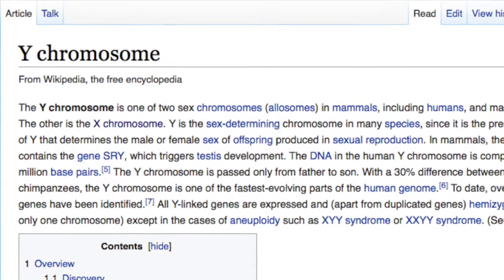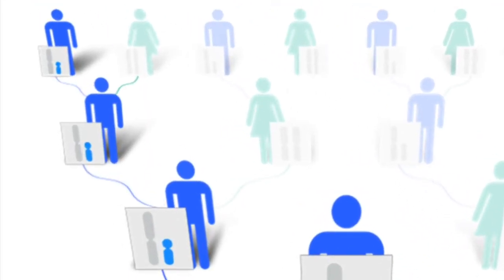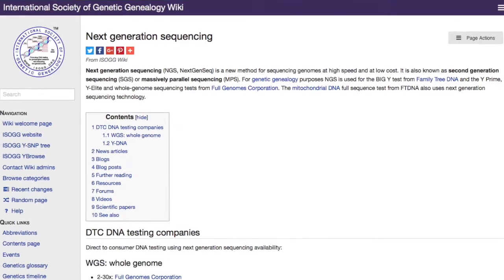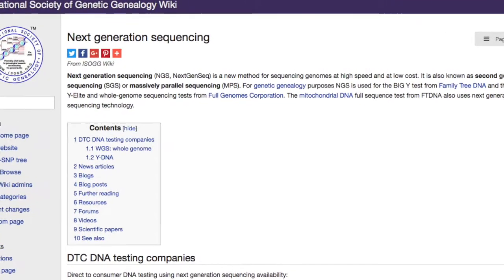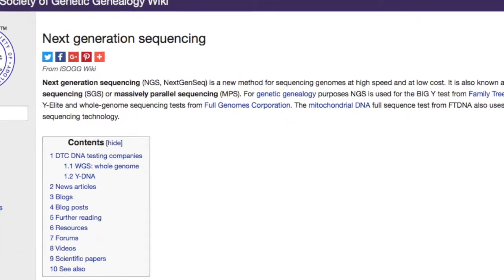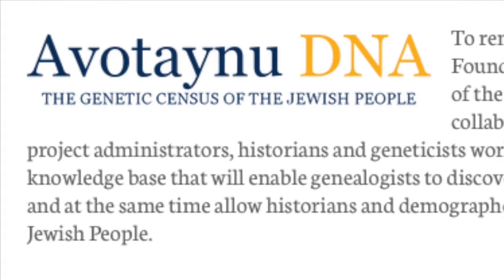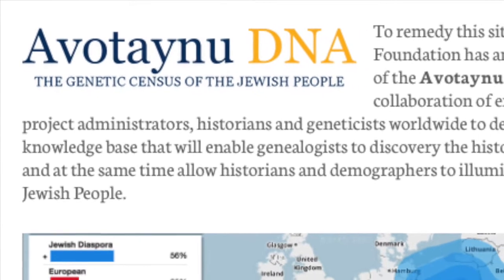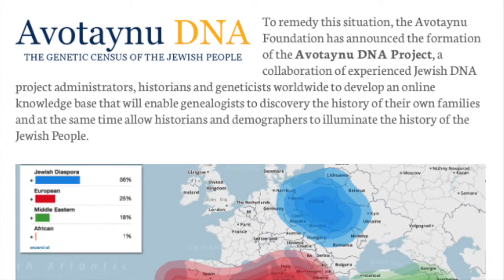Y-DNA Testing with Michael Waas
In this new series I interview genealogists to find out about things they think you should know. For our second interview we caught up with Michael Waas while at the IAJGS Conference in Orlando to talk about the Y-chromosome and Y-DNA testing. Michael is an Anthropologist, Archaeologist, Historian, and Genealogist who has been working with the Avotaynu DNA project. The Avotaynu DNA project has been conducting what it calls the Genetic Census of the Jewish People, collecting autosomal DNA, Y-DNA, and mitochrondial DNA (mt-DNA).

Michael discusses the Y-chromosome and how the testing works for genealogy. He discusses the differences between STR testing and Next Generation Sequencing, which has only recently become available to the public at large, and the proper way to approach using Y-DNA for your own genealogical research. Michael explains how you can use Y-DNA testing for your own family history research. In his own research Michael's paternal line was thought to be Ashkenazi but the DNA results turned up a known Sephardi Y haplogroup. He decided to look into the paper-trail to see if he could find proof of this and was able to find that his paternal family, the Waas Halevi family, appeared in Ashkenazi community documents at the same time the Vaz Lopes family left disappeared from the Sephardi community records.

GeneaVlogger
Genealogist Interviews #2